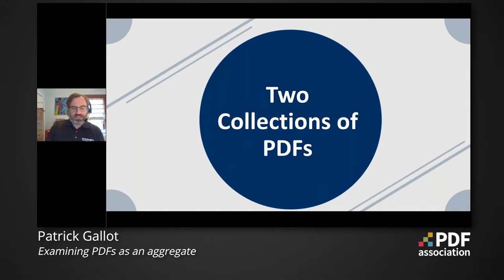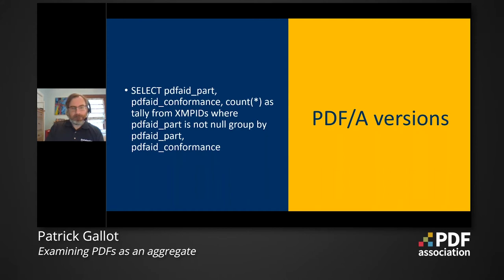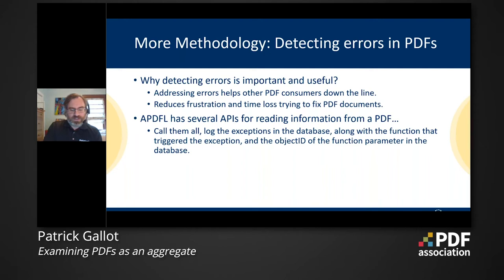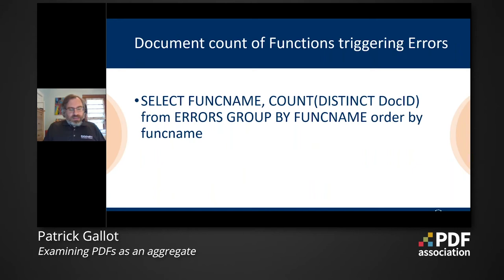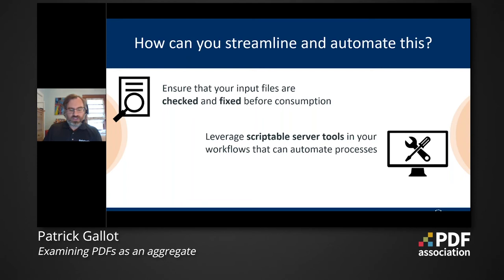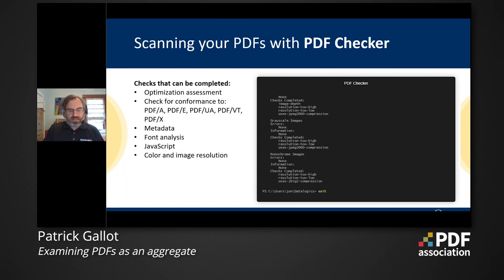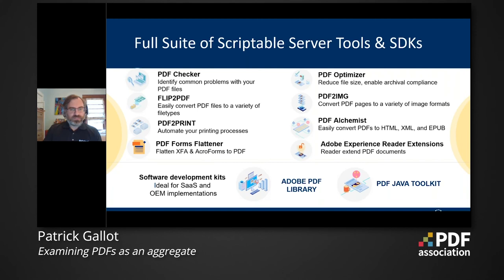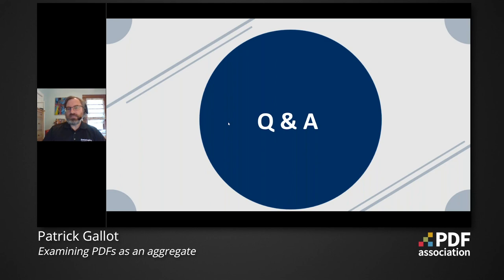Examining PDFs as an aggregate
Patrick Gallot, Datalogics, OctoberPDFest 2020